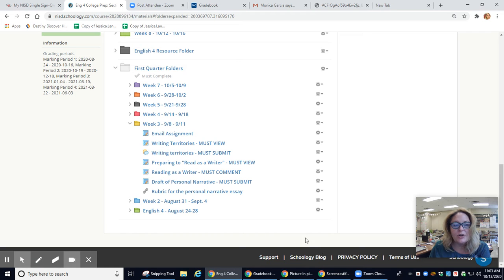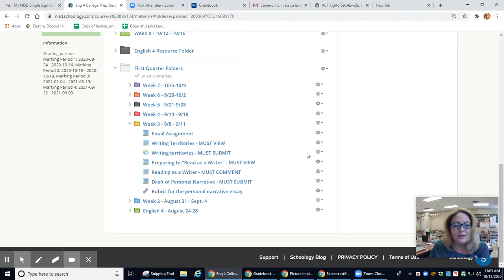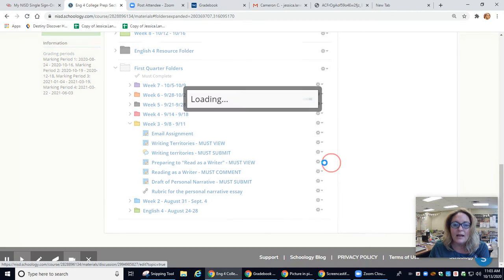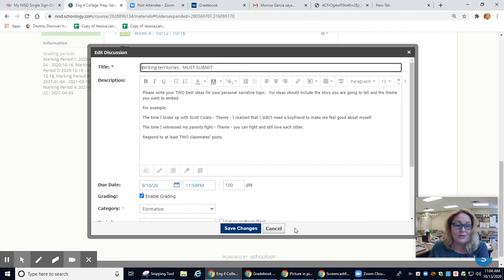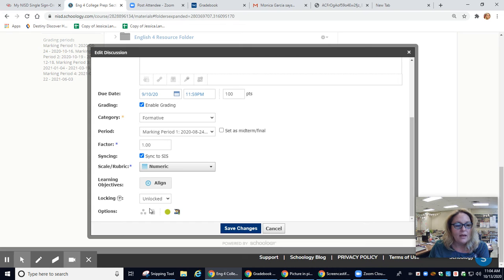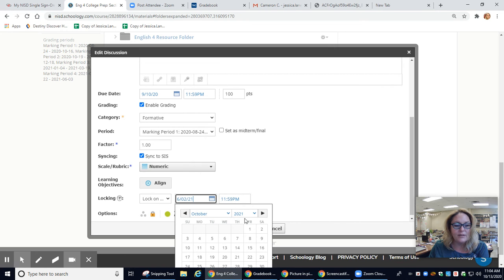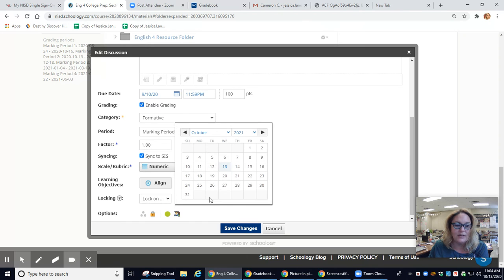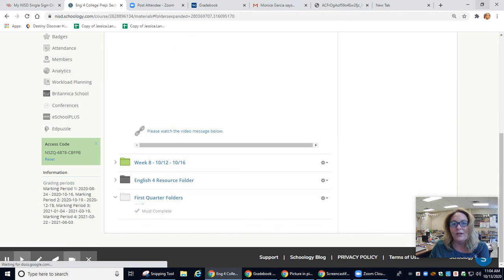How to schedule a lock on an assignment in Schoology